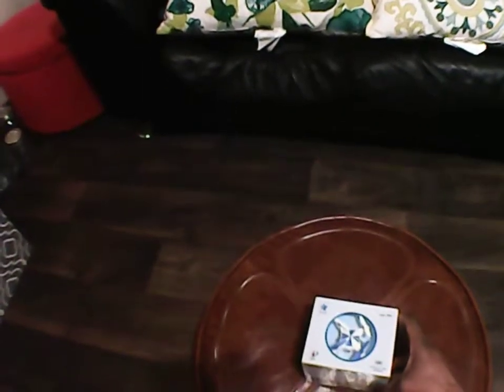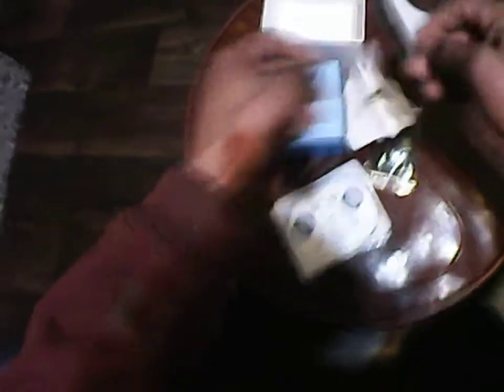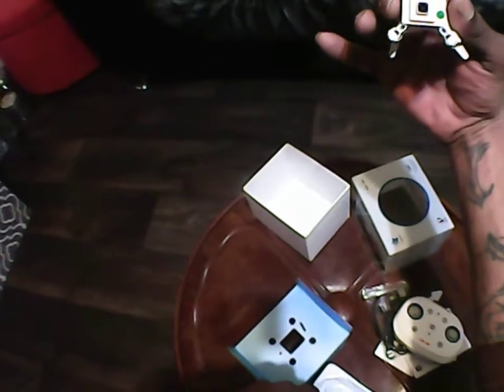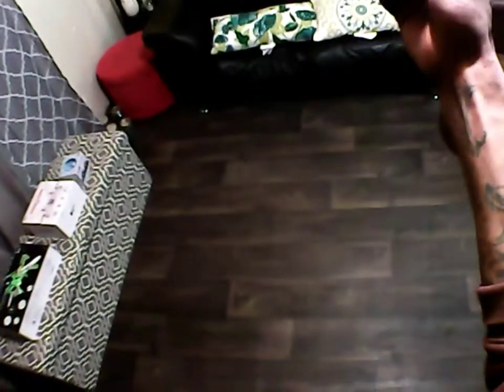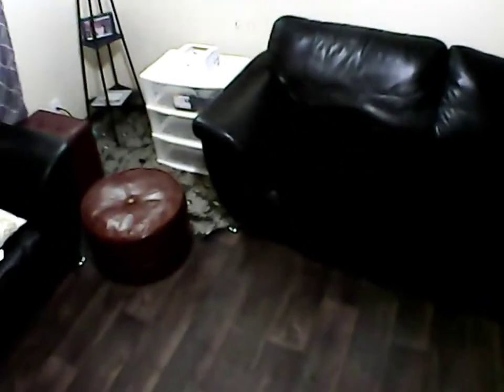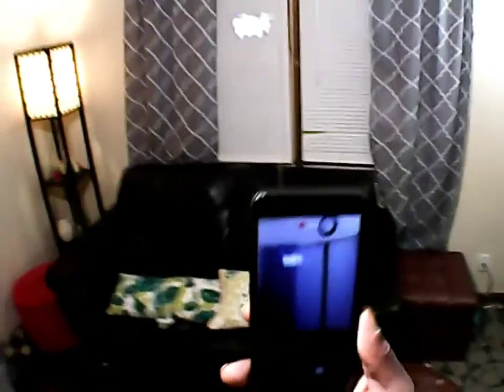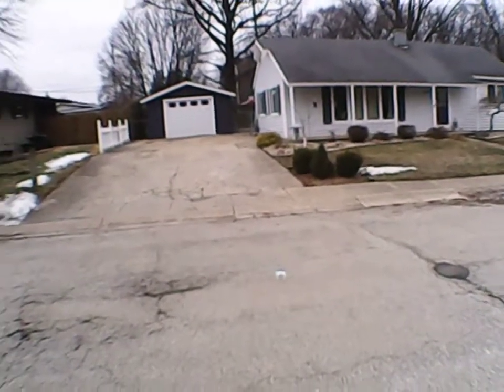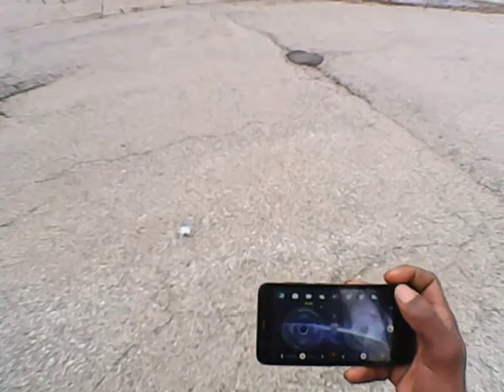World's Smallest optical flow Drone with Camera... Cheerson cx-of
Really small drone with optical flow and a WiFi Fpv cam, altitude hold and it even features a new dancing mode!!
Got it on sale from Amazon Only $21 .. let's see if it's worth your money..